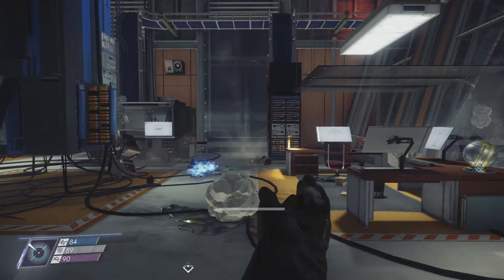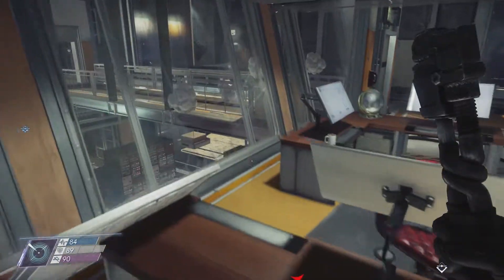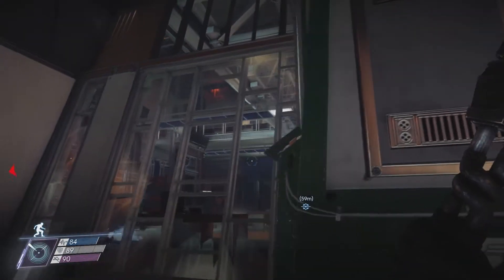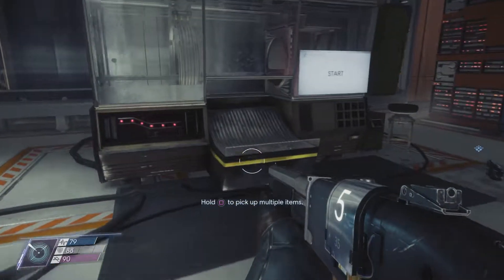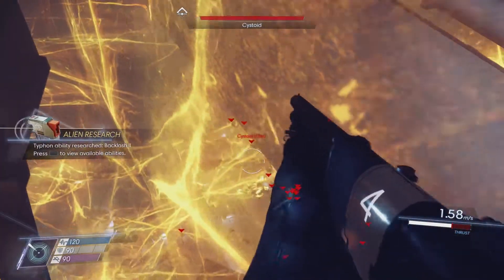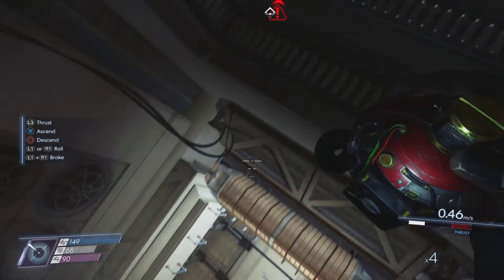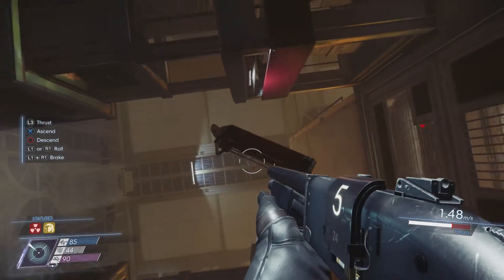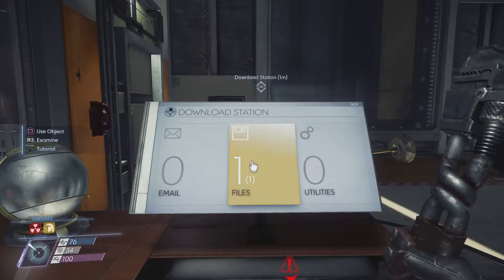PREY - Part 29 - Ramming into Walls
Piloting in zero gravity is a lot harder when you're running for your life!

Follow Silver Hood!

Not sure what to do with these yet, but add me here!